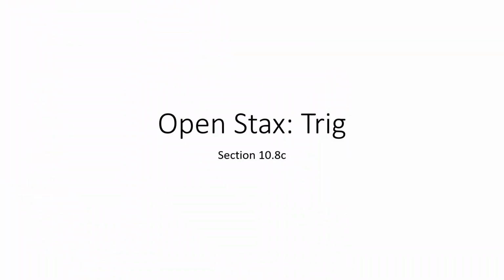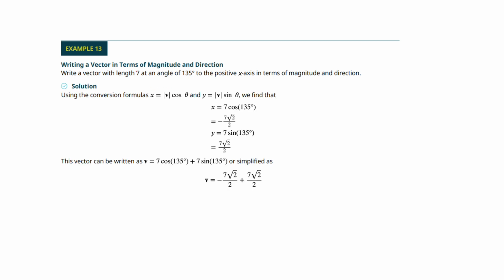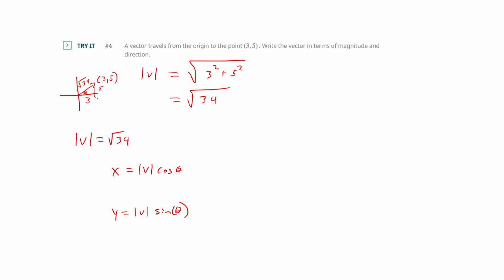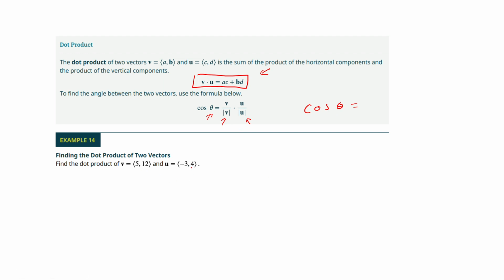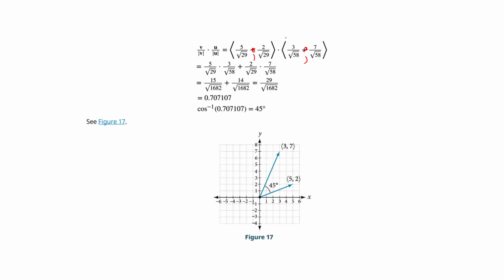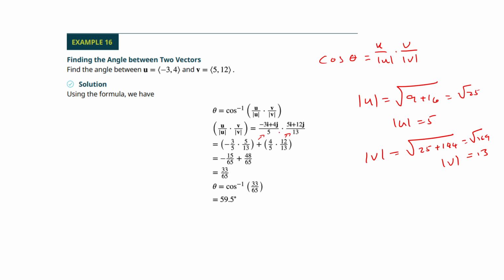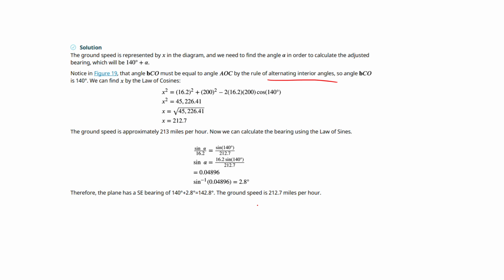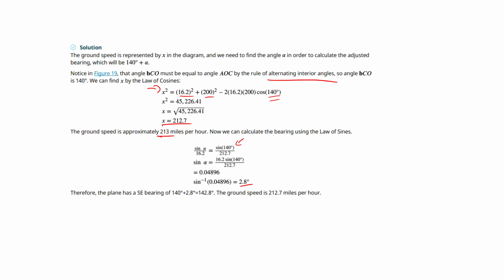Math House Trig 10 8c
Adding and subtracting vectors in component form. Dot products. The angle between vectors.